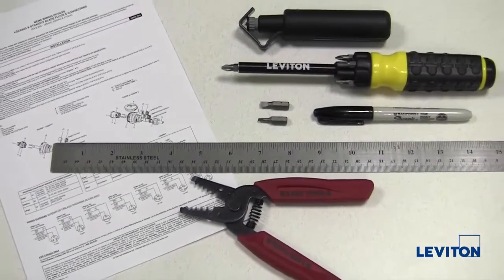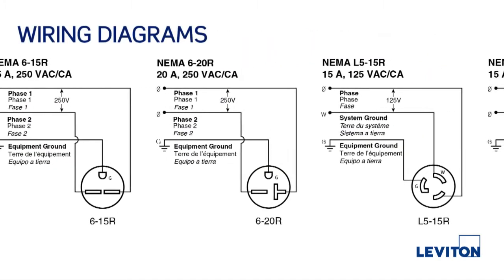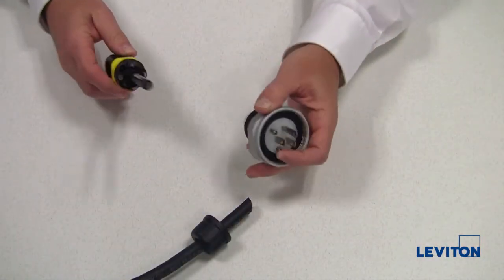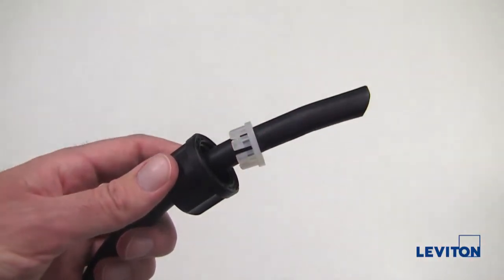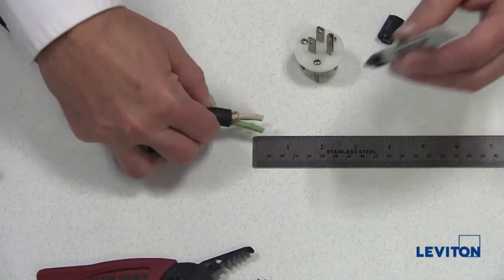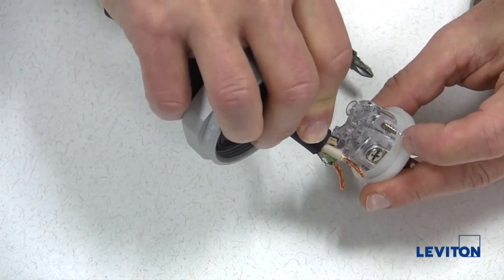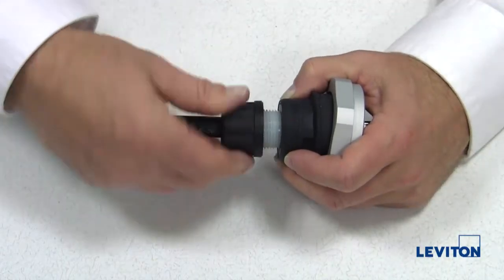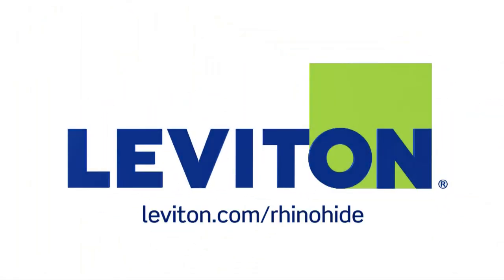Rhino-Hide® NEMA Plug/Connector Assembly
How-to video showing proper assembly of the Rhino-Hide NEMA Plugs and Connectors